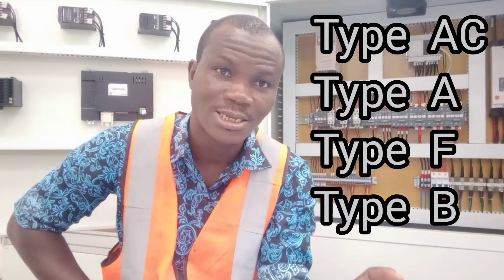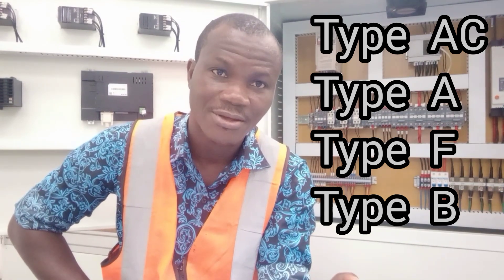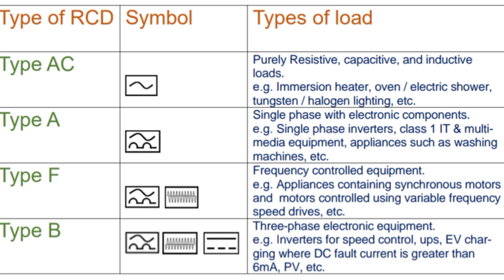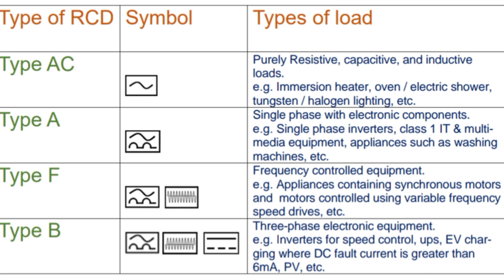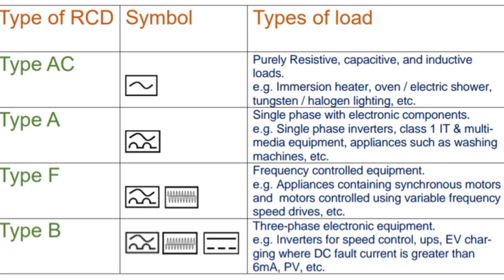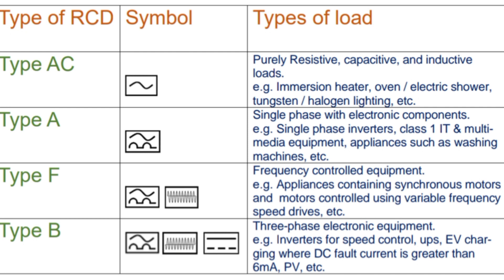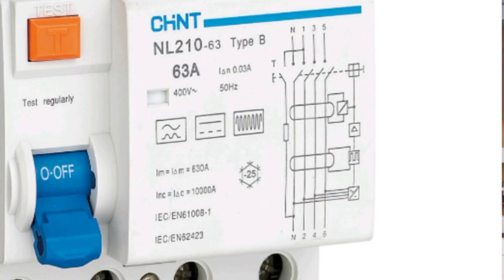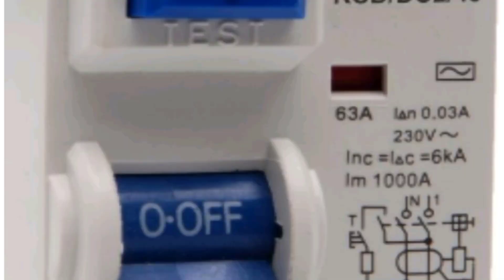Types of RCD and where to use them | Type AC, A, F, B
RCDs are very important safety devices that must be part of electrical wiring.
there are different types of RCDs based on the kind of residual current waveform(s) they can respond to.
In this video, you will learn how to identify each type of RCD, the kind of residual current waveform(s) that each type can respond to, and where to use each of the types for effective operation.